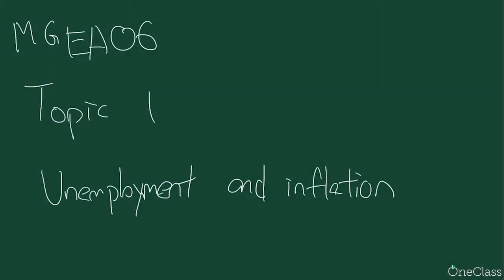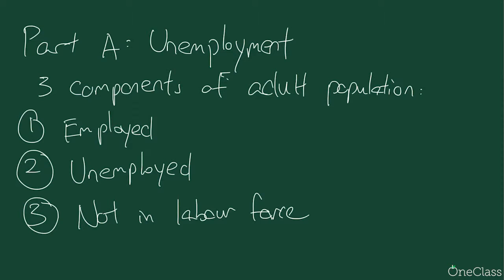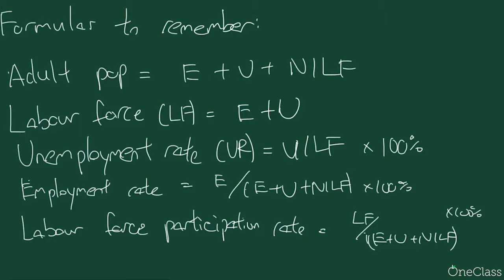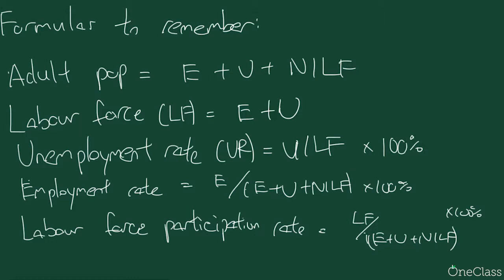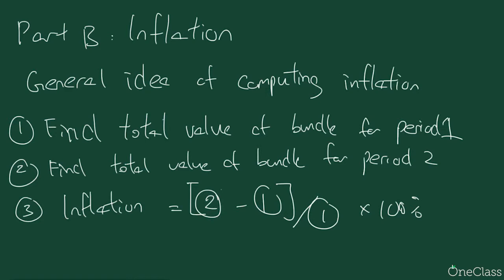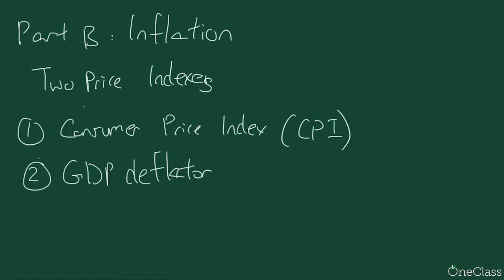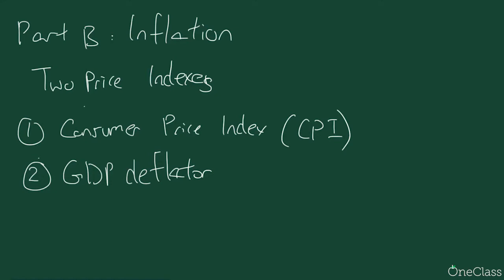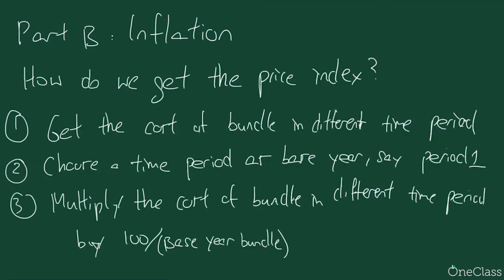Economics: MGEA06 Unemployment and Inflation - OneClass